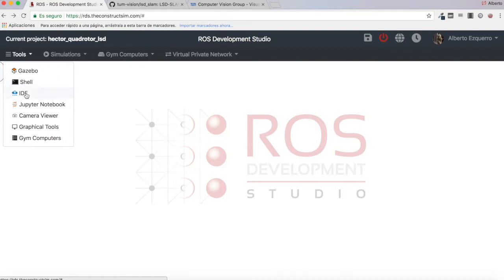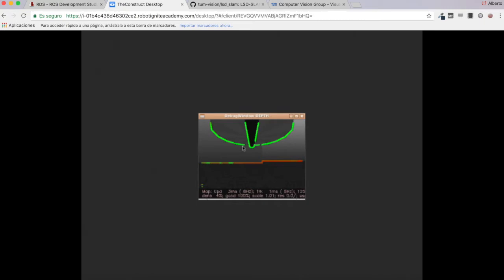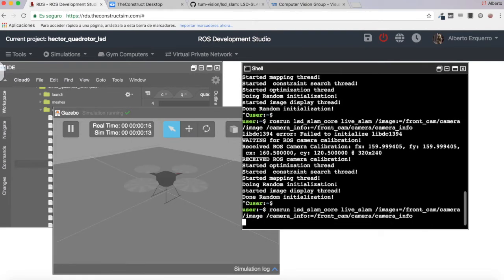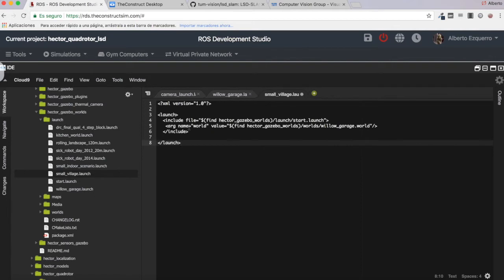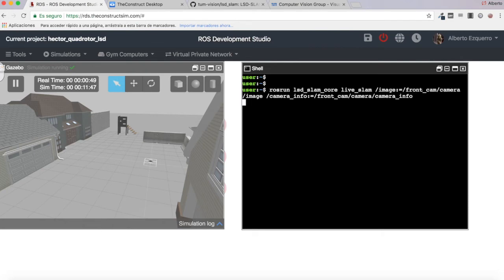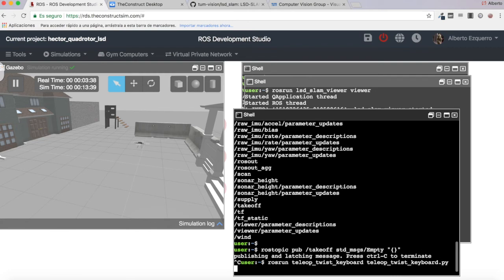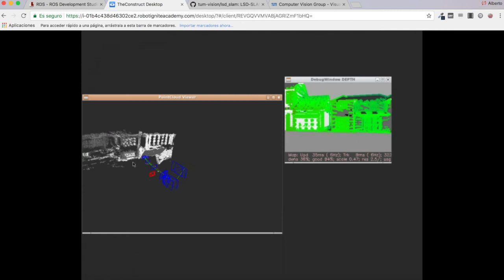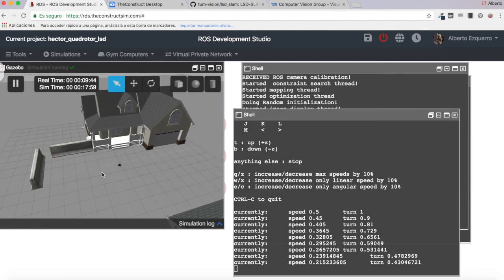[ROS Projects] - Performing LSD-SLAM with a ROS based Drone - Part 4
In this 4th video of the series, we have successfully achieved to launch the LSD-SLAM ROS nodes in an Hector Quadrotor simulation, and we perform some LSD-SLAM in an small village environment.